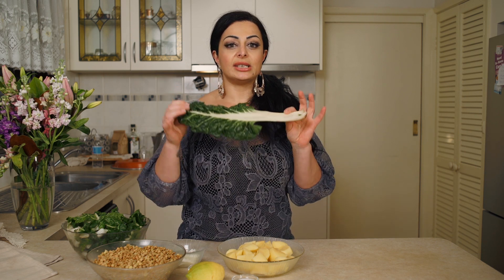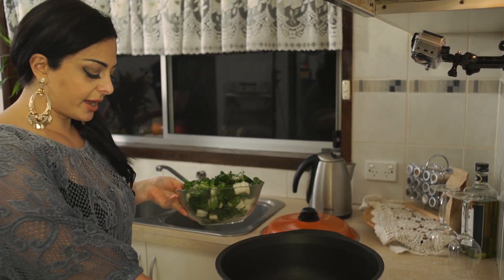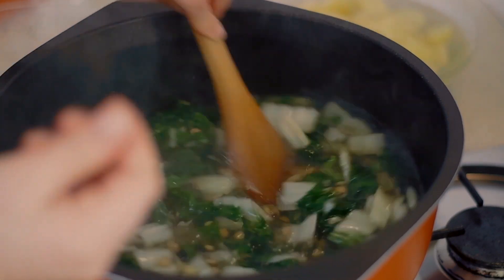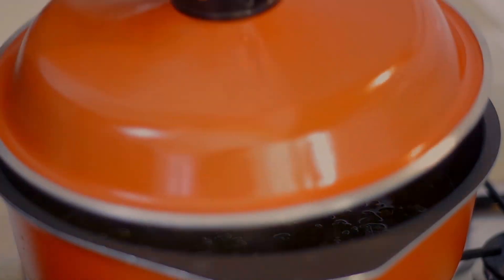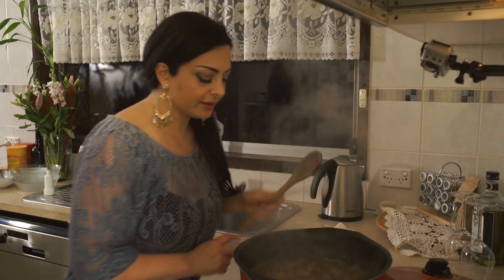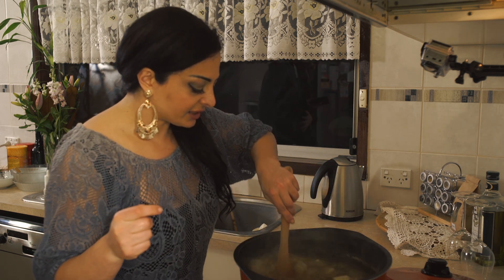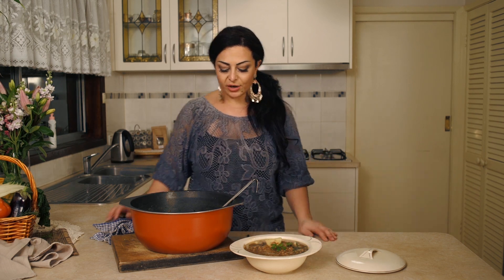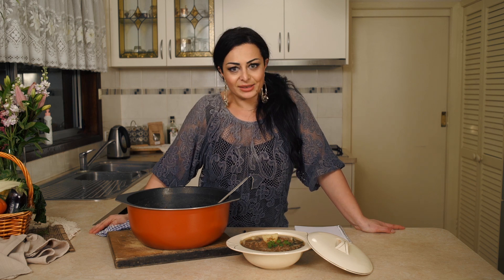Silverbeet, potato and lentil Soup - Hearty winter warmer - شوربة عدس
The best and easiest winter soup recipe, made with seasonal produce and guaranteed to make you high and giddy with goodness.  I show you how to make this traditional Lebanese soup that you can whip up in no time!